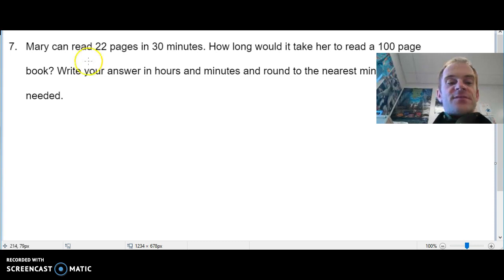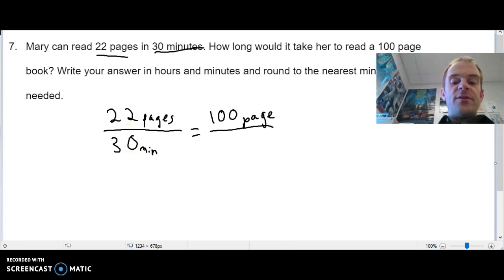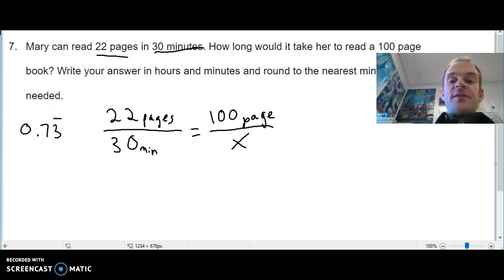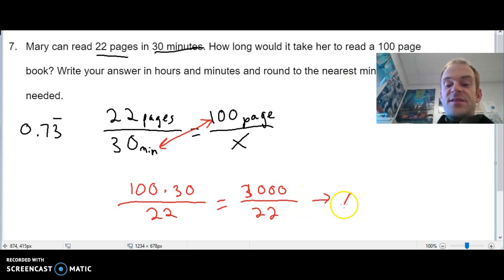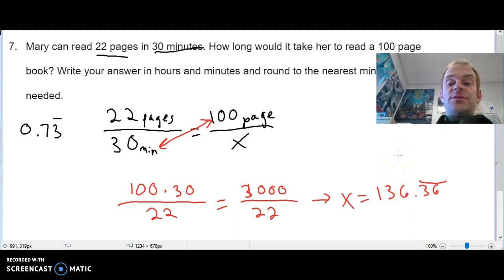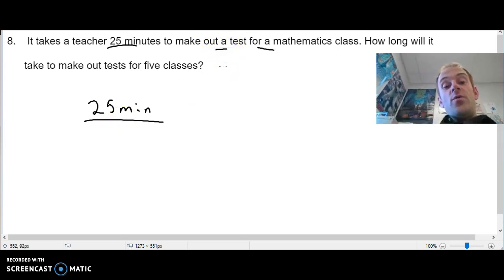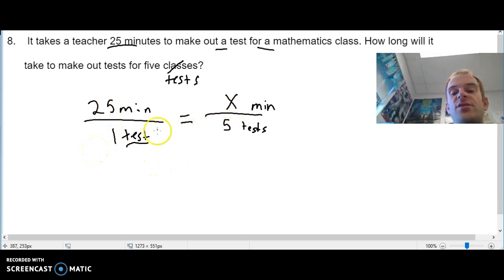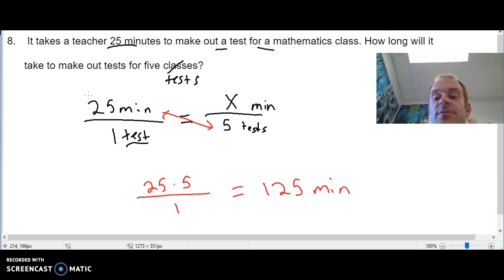Prop word problems